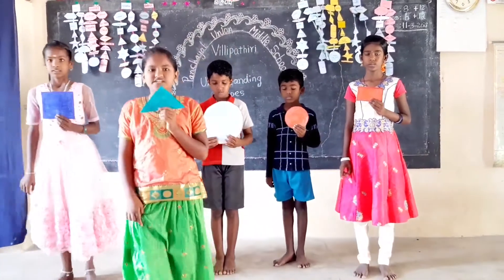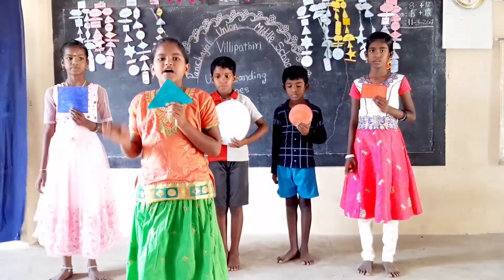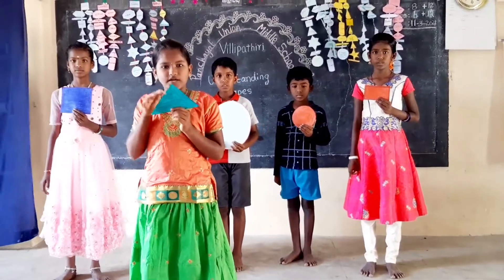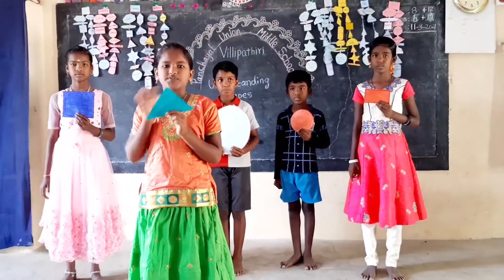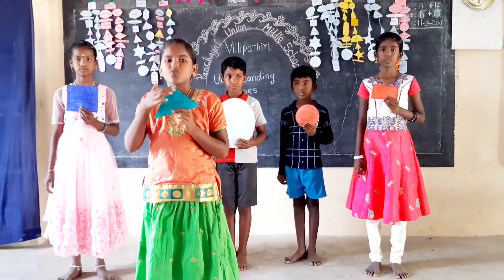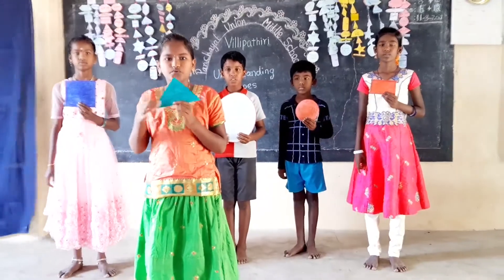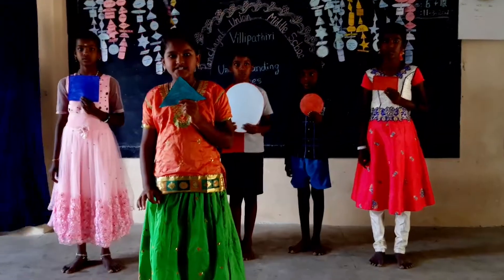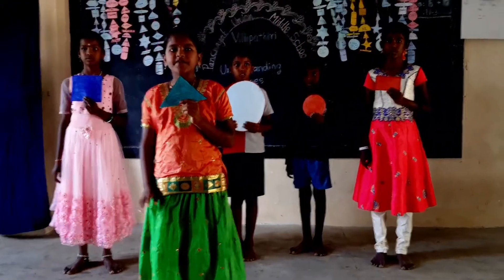Shapes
Teaching Shapes in geometery through dance and role play